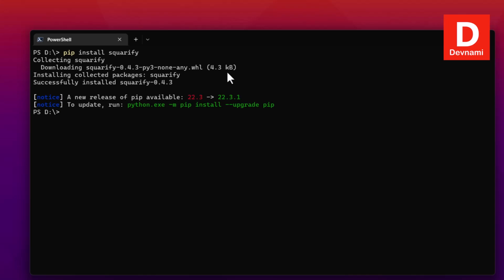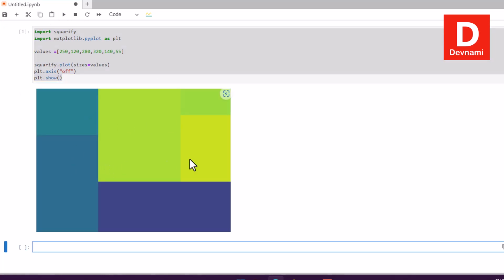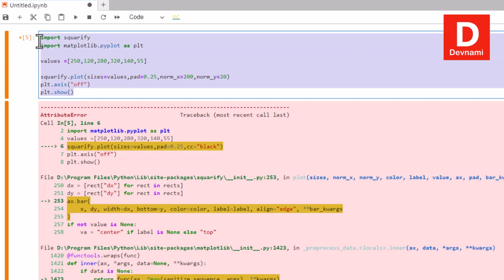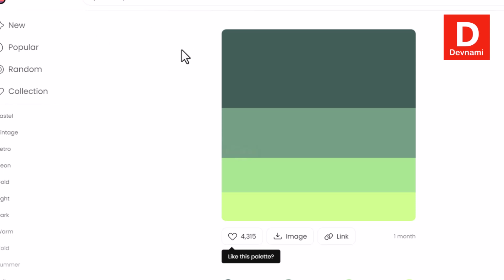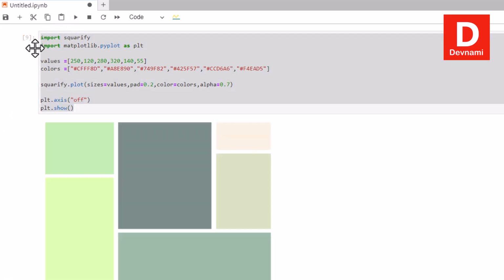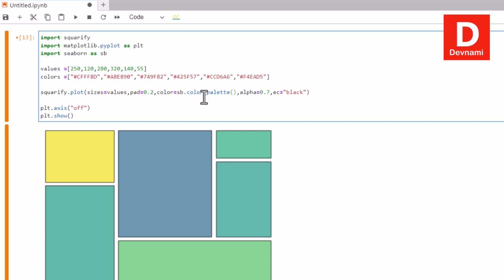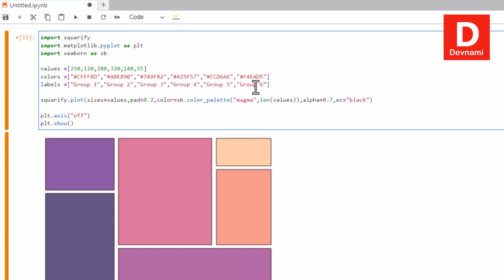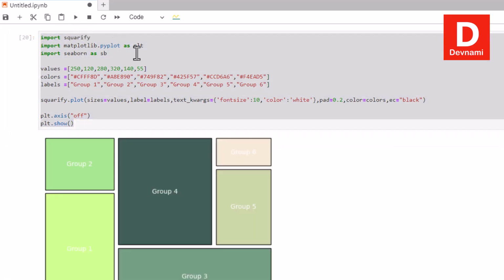Treemaps Chart - How to Create Treemaps Chart in Python and Matplotlib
Learn How to Create Treemaps Chart in Python and Matplotlib. How do you plot a treemap in Python. Treemaps in Python using Squarify. How to Plot a Treemap in Python.